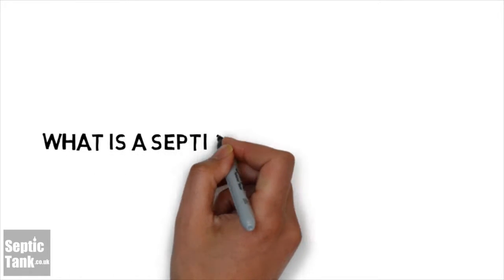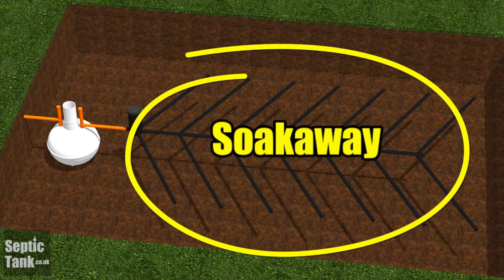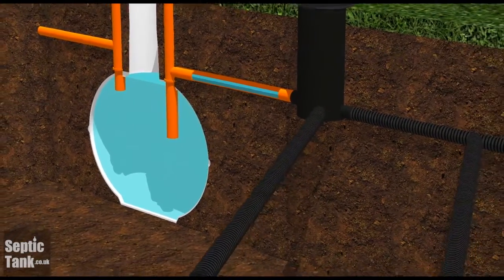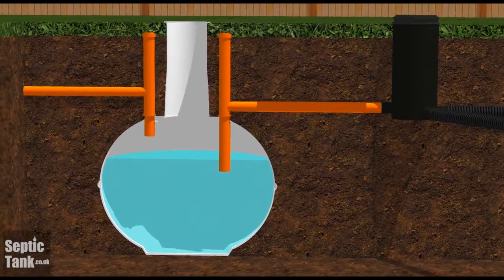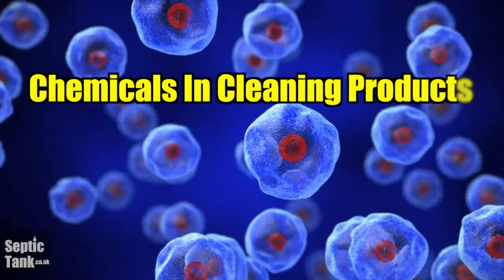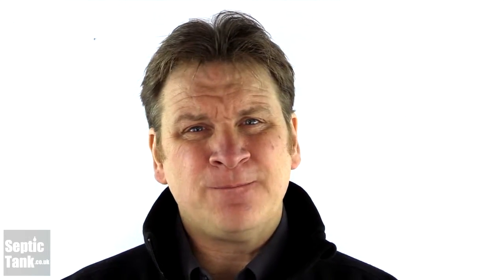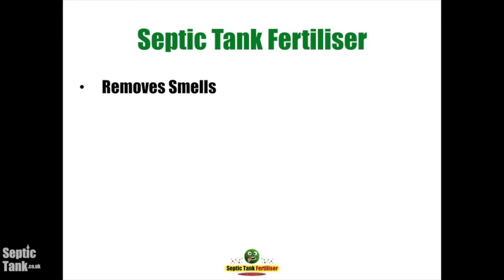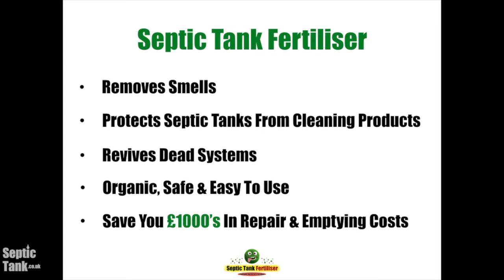Septic Tank Maintenance